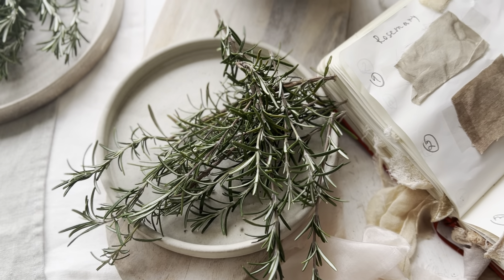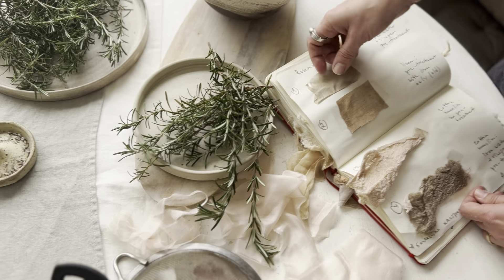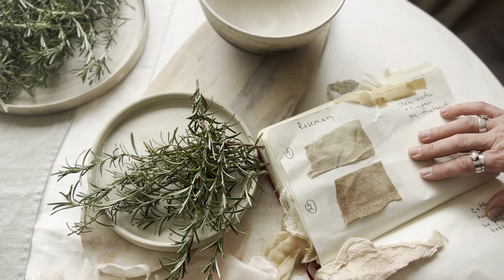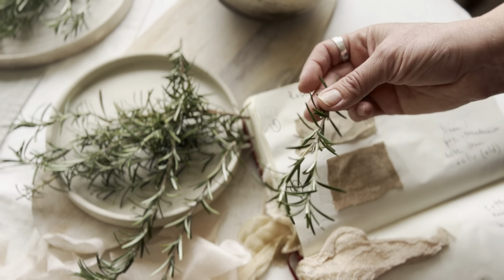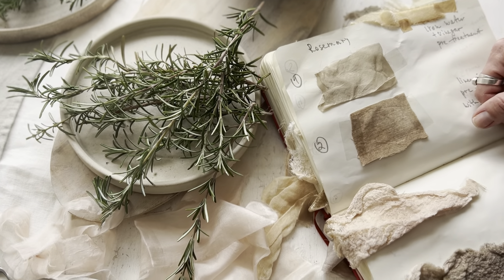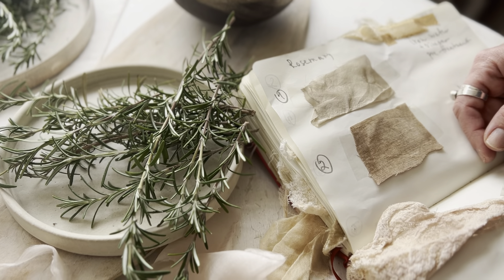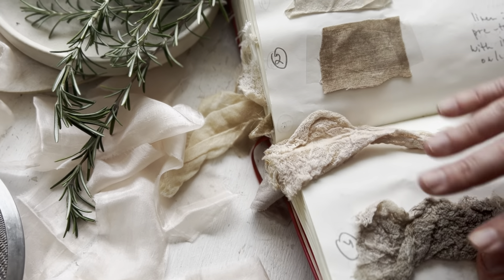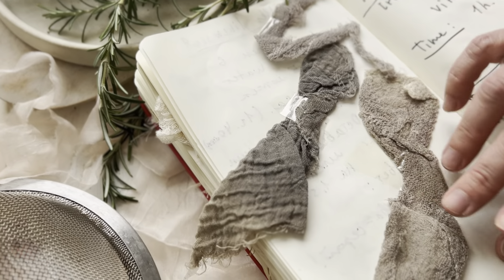NATURAL DYEING: SEASONAL ROSEMARY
Natural colours are often described as “living colours”. They can vary from one dye pot to another and they are truly unique, seasonal , have a personality of their own and can surprise us.

To learn more how to create your own dye baths and and palettes of colour, please visit @tanyarobinson.org